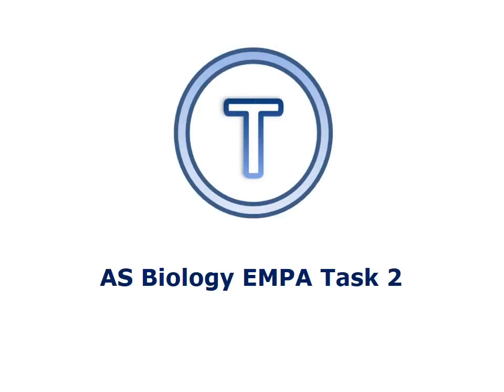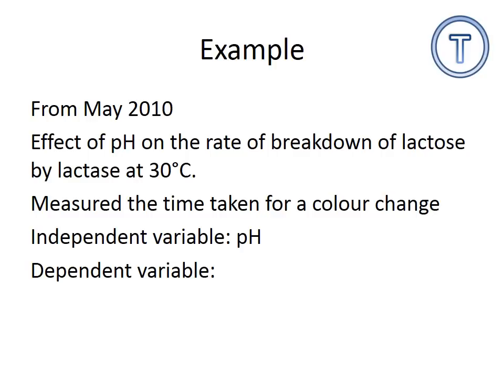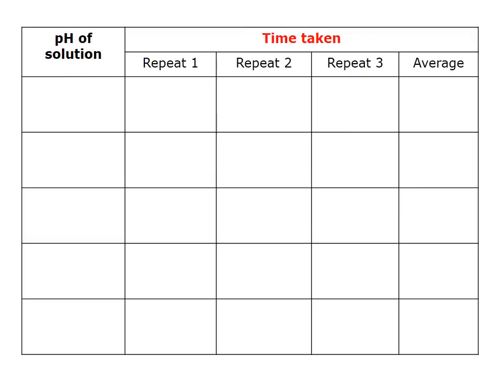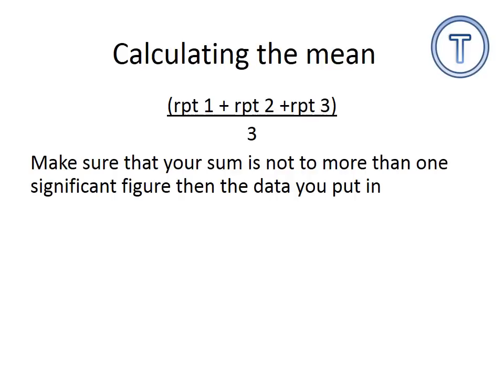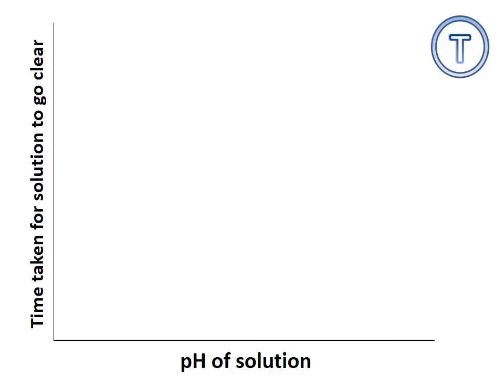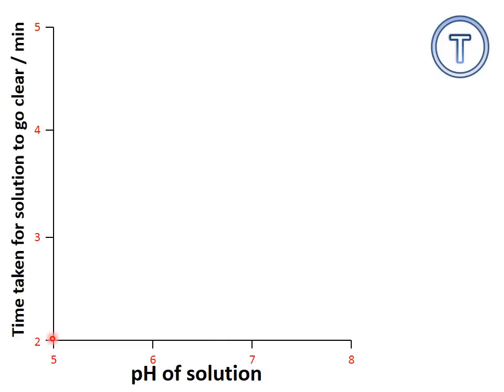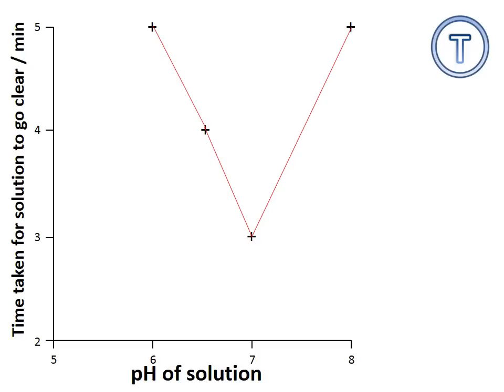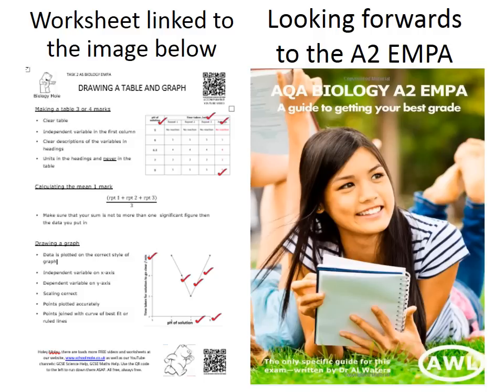Biology AS AQA EMPA Task 2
Using my experience as an AQA marker and moderator I have downloaded and narrated the PowerPoint that I use with my pupils. The links at the end may not work straight away as this is the first video I have downloaded.